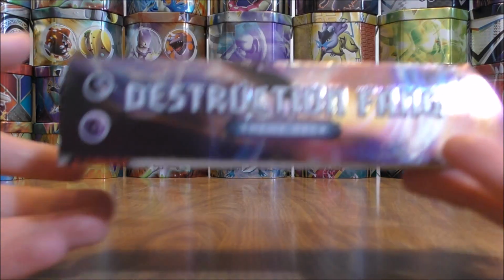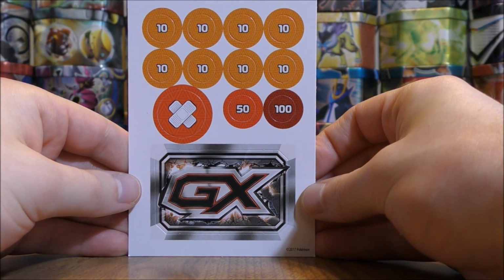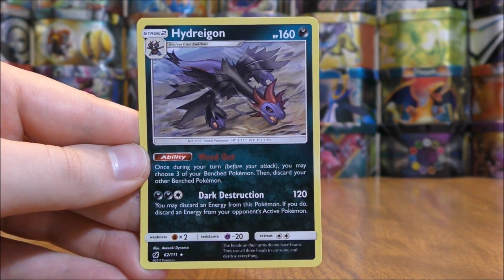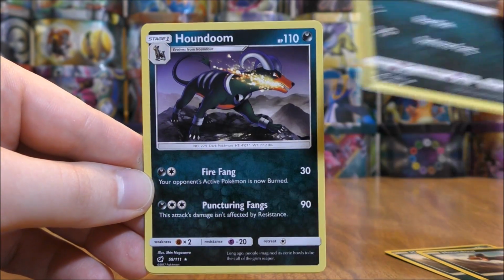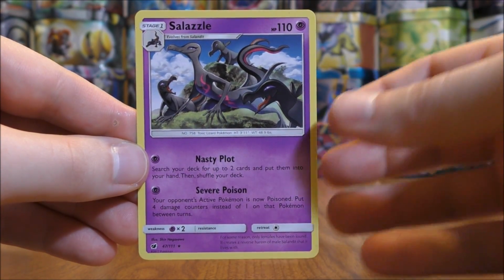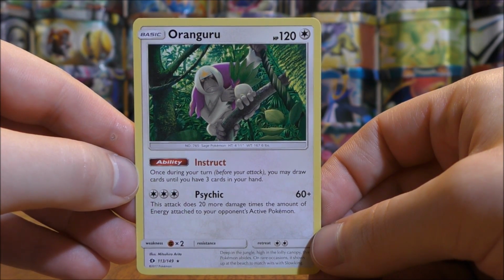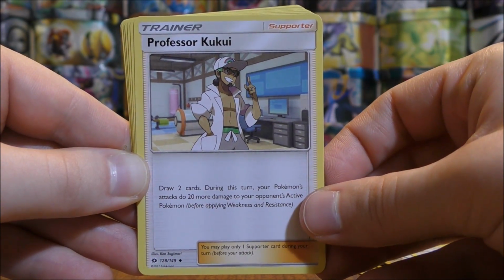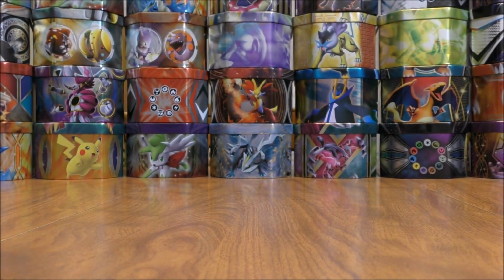Destruction Fang Theme Deck Review and Giveaway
The Pokemon TCG Destruction Fang theme deck from the Crimson Invasion set is reviewed in this video.  This deck is a Darkness, and Psychic type deck and is based around Hydreigon.  The deck was $12.98 from Walmart.

This is the 64th theme deck I have reviewed on YouTube, so if you're looking for other theme deck reviews, more than likely, I've made that review video already.

Besides reviewing this deck, I am also giving this deck away, below are the rules to entry.

To win this theme deck, there are a few things you need to do:
2. Like this video.
3. In the comment section of this video, post a comment stating your favorite Crimson Invasion theme deck, either Destruction Fang or Clanging Thunder.
4. Only one entry per person, anyone who enters more than once will be disqualified.
6. I will be private messaging the winner around 7 PM central time on December 31st.